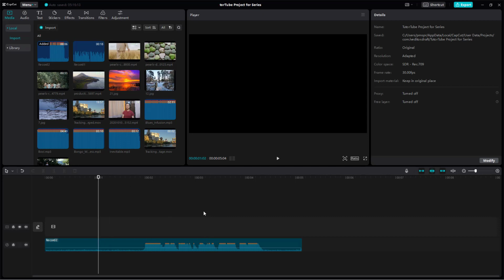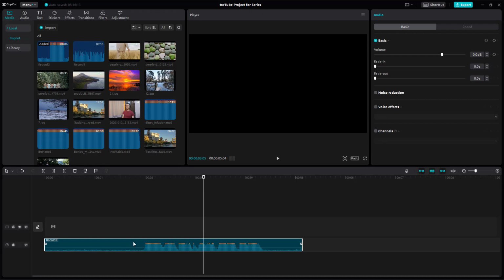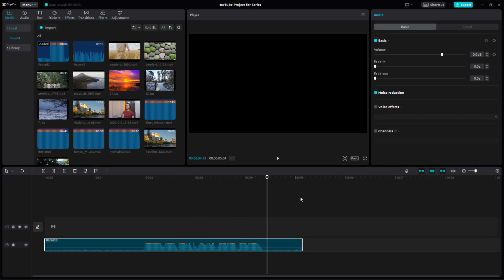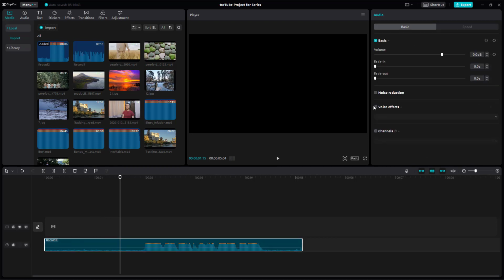CapCut Desktop Editor - Lesson 33 - Audio Noise Reduction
In this tutorial, we will be discussing about Audio Noise Reduction in CapCut